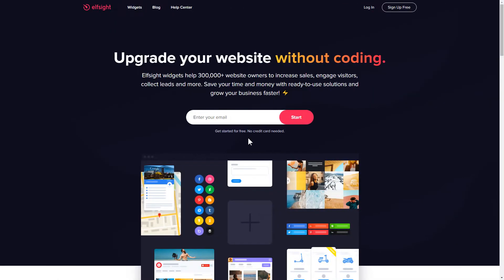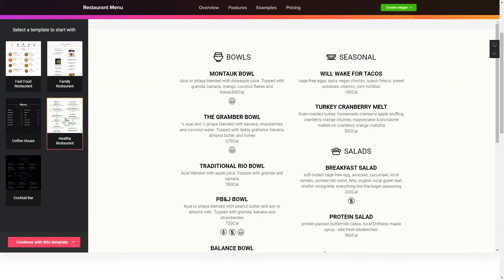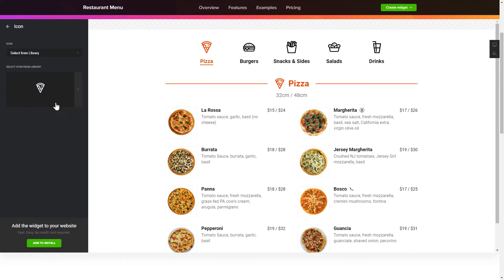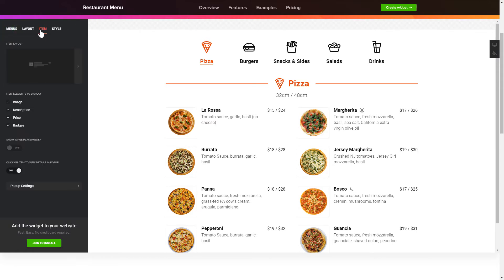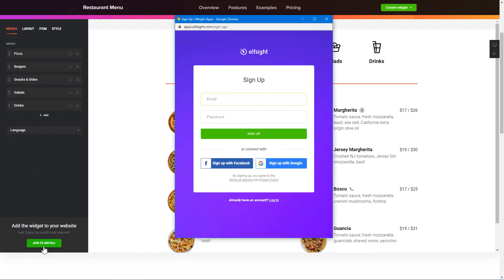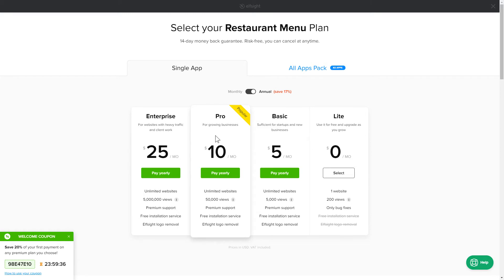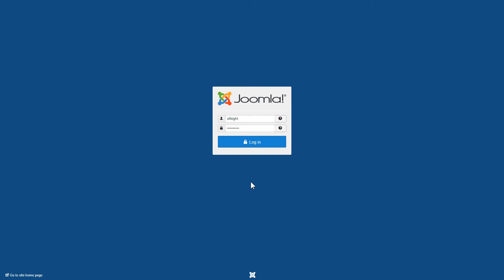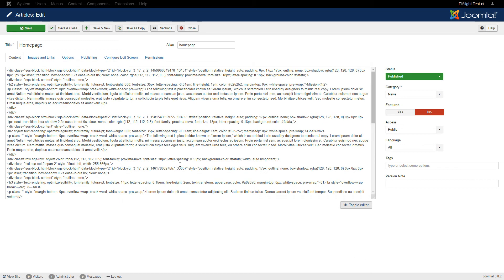How to Add Restaurant Menu Extension to Joomla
Add Joomla Menu extension to website in less than 2 minutes -

The Restaurant Menu is the best tool to present food and drinks in your cafe directly on your website. Present your cuisine and gain more benefit.

Attributes:

• An unlimited number of sections, menus, and items.
• Customizable titles, captions, and footer text.
• Display a comprehensive description for the dishes, in particular nutritional value and badges
• Opportunity to upload icons for the dishes.

How to embed Restaurant Menu on Joomla website?

In order to add the extension, complete all the steps from the uncomplicated tutorial below:

1. Select the template and configure the extension;
2. Save an installation code which will appear the notification popup;
3. Insert the received code on the site.

You can read how to embed Joomla Restaurant Menu plugin here: -

Best Menu extension templates:

Example 1: Restaurant template is to display numerous items in the most comprehensible way.
Example 2: Fast Food Restaurant has catchy menu icons and lovely food pics.
Example 3: Bar Menu contains the most popular sections, that are beer, cocktails, food, and wine.

Here is how simple it is to insert Restaurant Menu plugin to Joomla! If you want to learn more about extension templates, configs, and benefits, you are free to write to our competent Support team. They’ll be glad to help you!